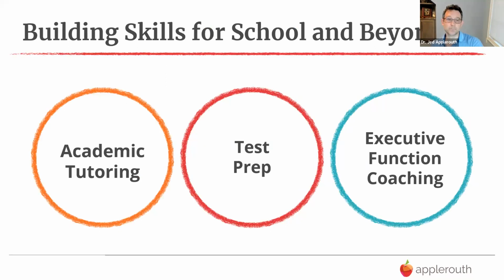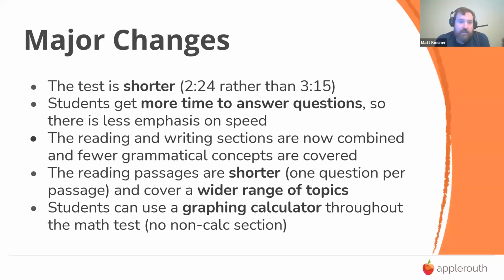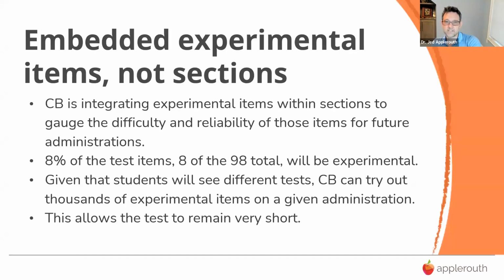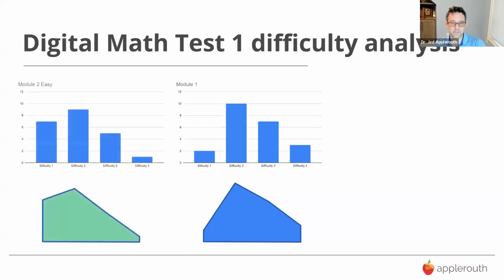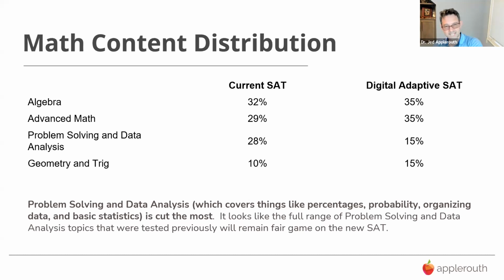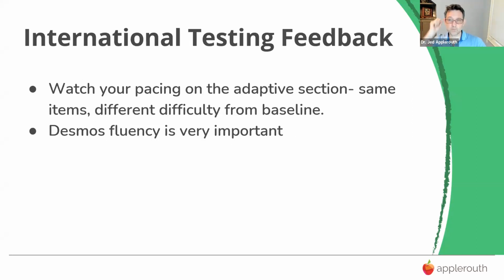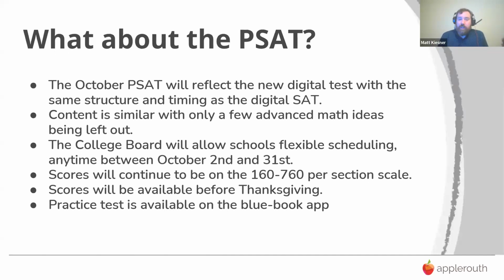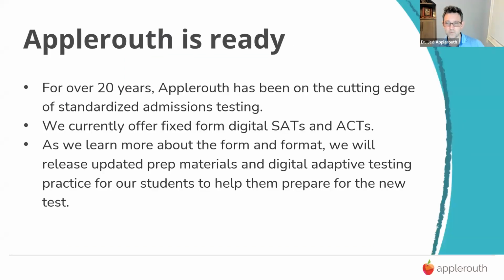The Digital SAT is Coming: What Rising Juniors Need to Know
Rising juniors, have you heard? The PSAT and SAT are going digital during your junior year. You'll be the first students ever to take the digital PSAT in October and, in the spring, the SAT will be digital, too.

What does all this change mean for you? Join our founder, Jed Applerouth, and digital SAT expert, Matthew Kiesner for answers to these questions and more.

-What's on the new test?
-How should students prepare for it?
-What strategies are most effective?
-Should I take the paper SAT, the new digital SAT, or the ACT?
-How will this impact my college application process?